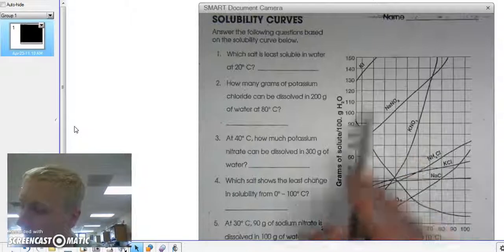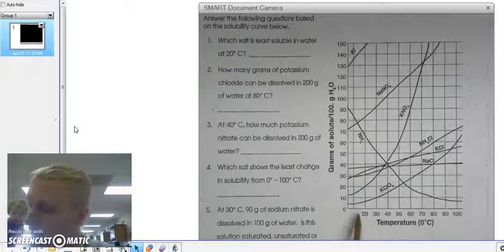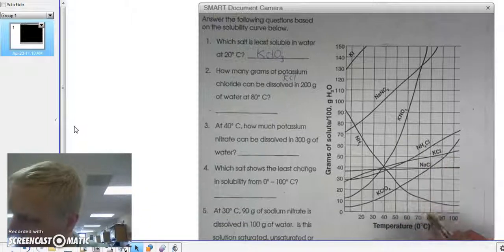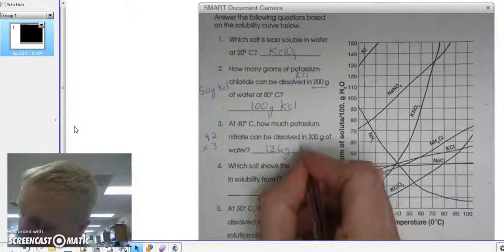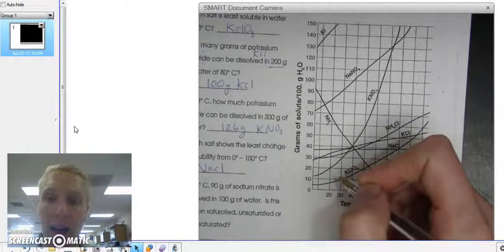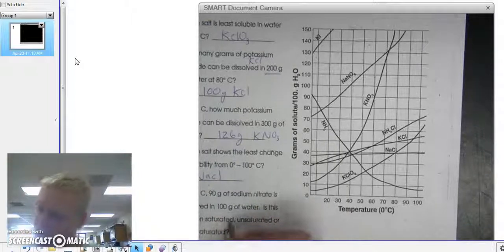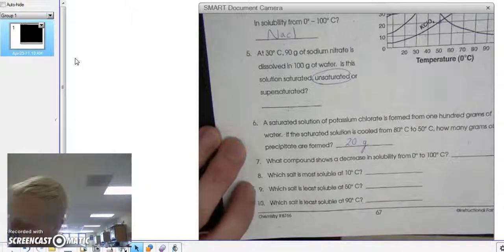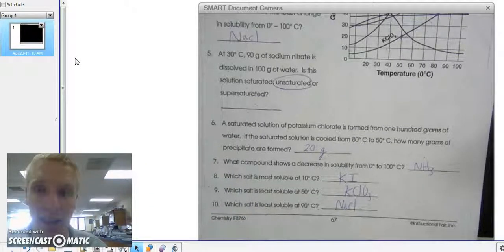Solubility Curves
In this video Mr. Huebner explains how to interpret a solubility graph